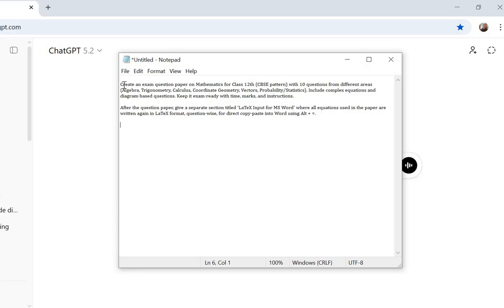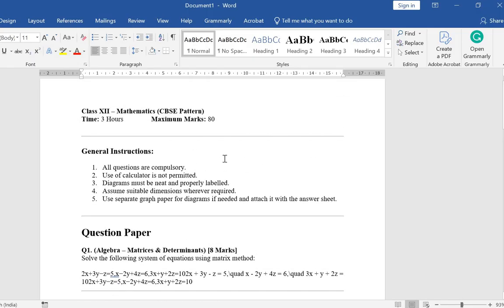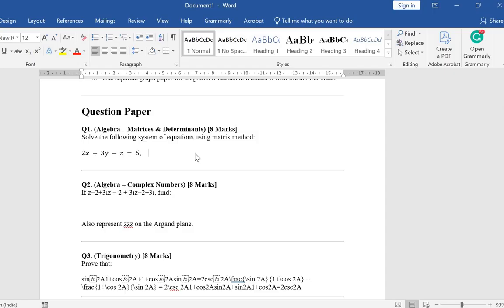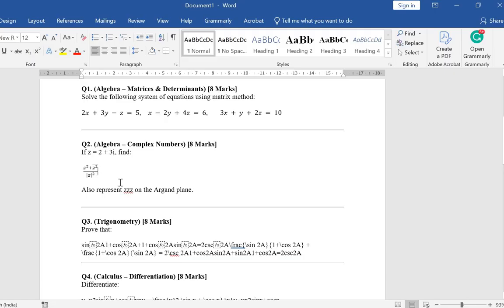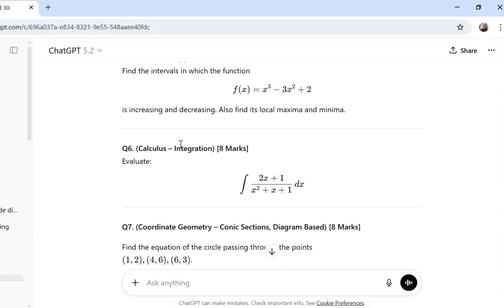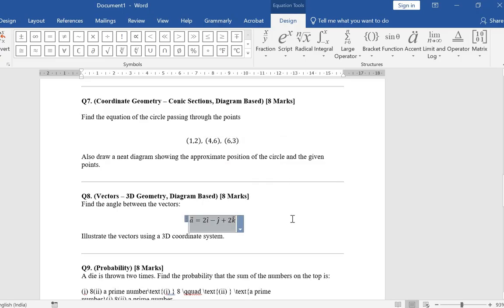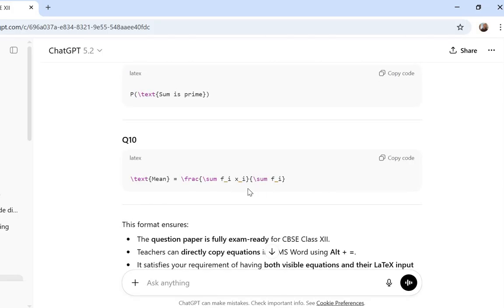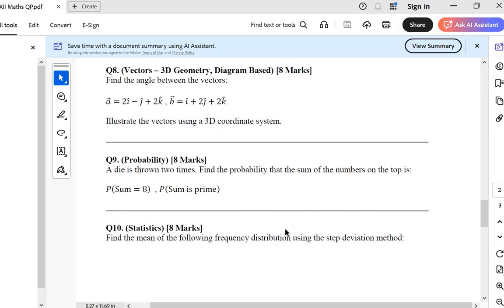Using ChatGPT for creating Question Paper in Mathematics and retaining formatting of equations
Mathematics teachers face the issue of keeping the formatting of mathematical equations in the question paper when they create them using generative AI tools like ChatGPT. When such text is copied and pasted to MS-Word, it changes the formatting of equations. This video shows how to use ChatGPT for creating question paper and then process to get the LaTeX code and use that in MS-Word.